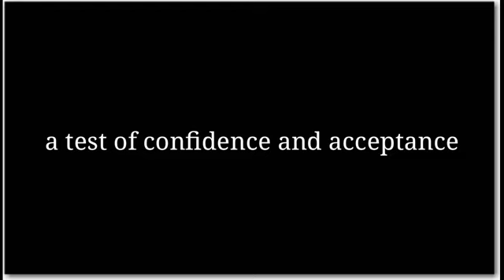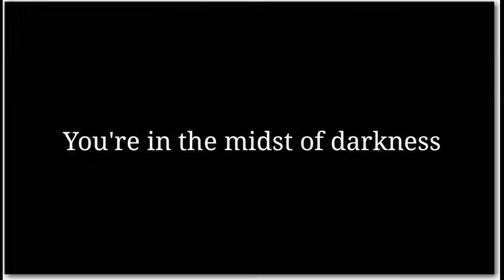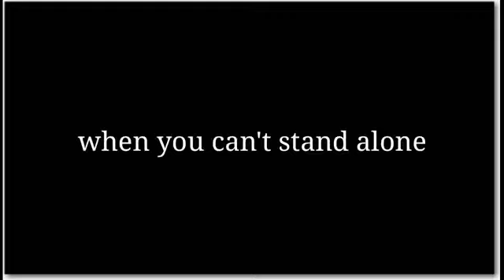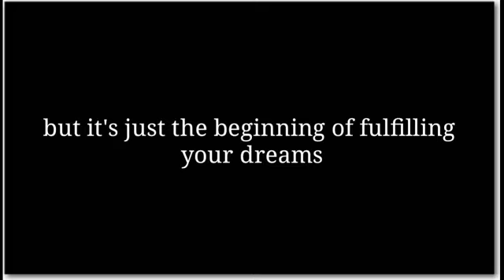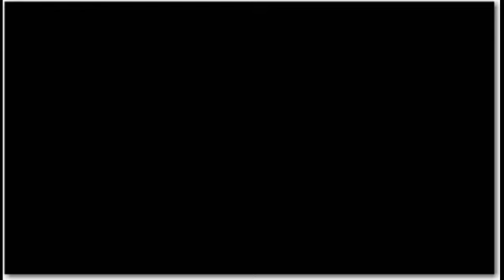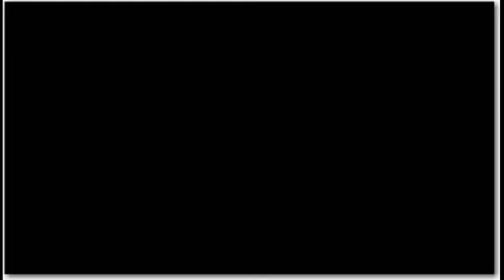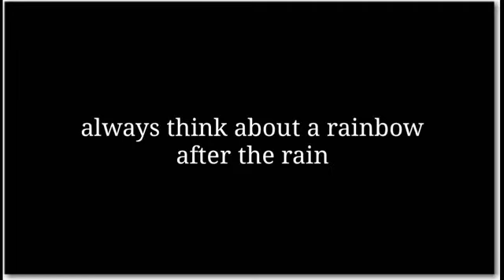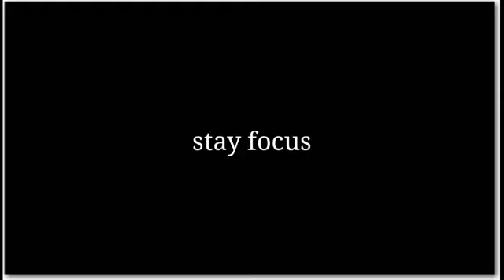Words of Encouragement | Never Give Up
This video helps those people who have lost their hopes.😘😘😘